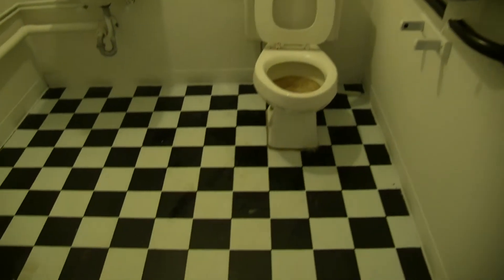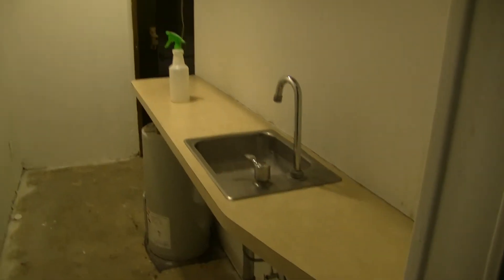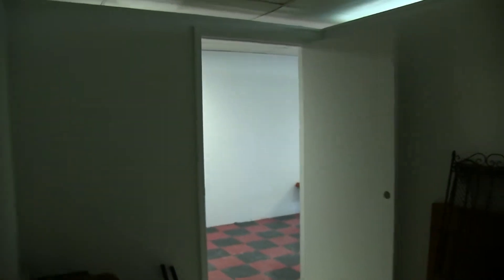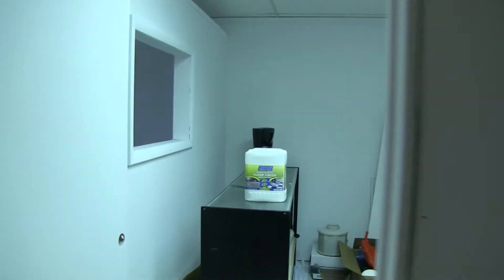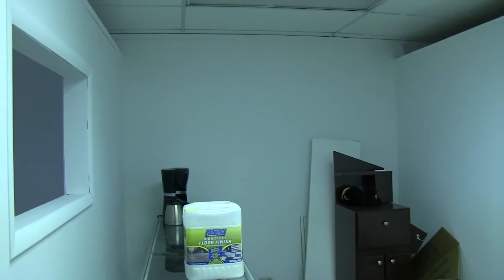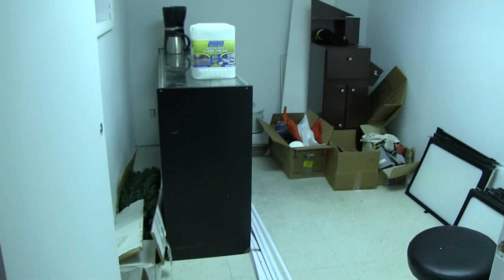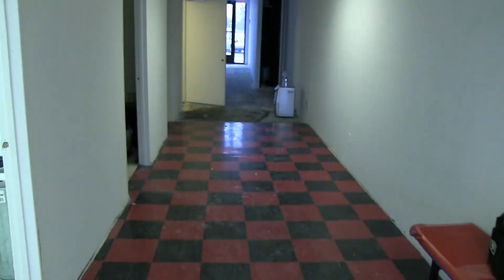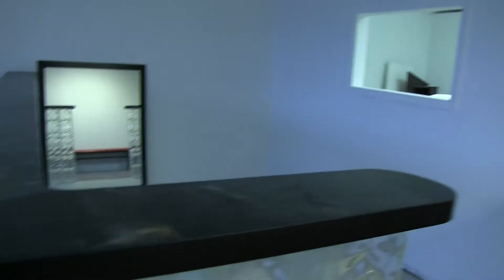NTP TV. Tatoo Building. 00035